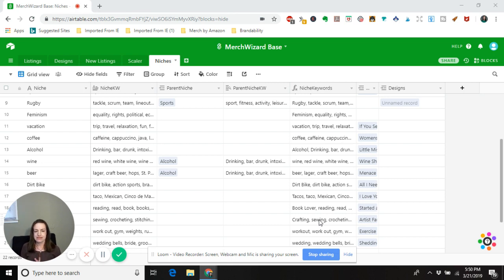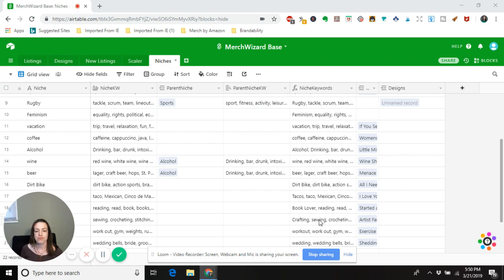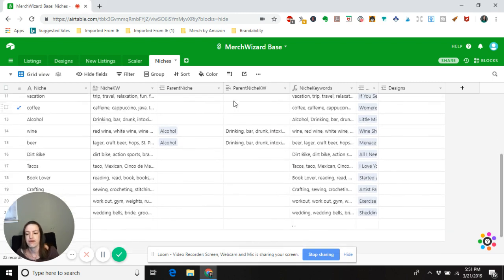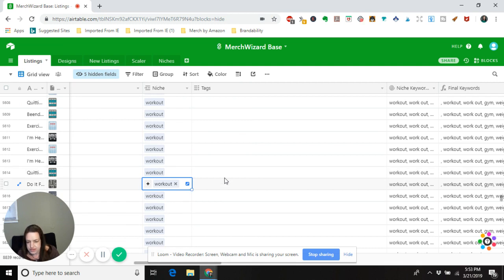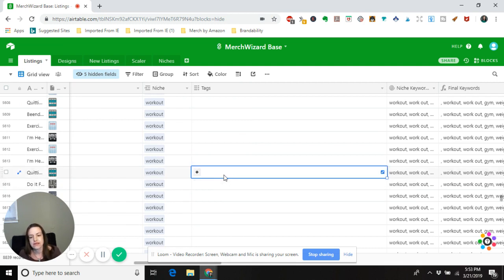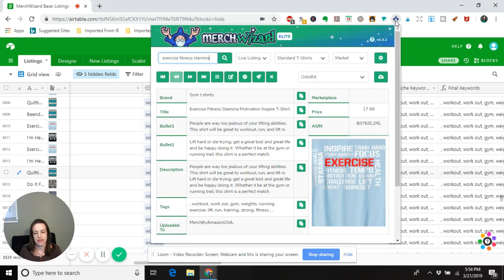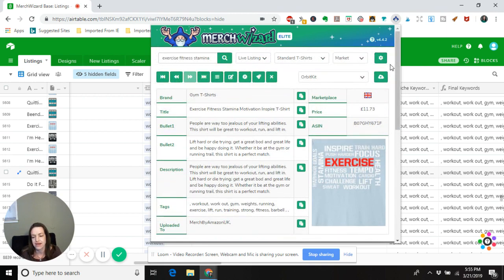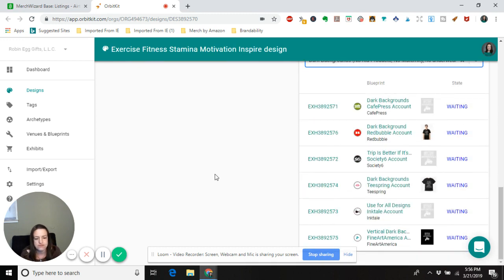My Workflow with Merch Wizard and Orbitkit Integration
Once you have the integration set up, I walk you through what how to push your shirts over to Orbitkit.

Jacob Topping's Book, "Merch and the World of Print on Demand"

The information contained on my channel is for general information purposes only. I assume no responsibility for errors or omissions in the contents of this channel.
In no event shall I be liable for any special, direct, indirect, consequential, or incidental damages or any damages whatsoever, whether in an action of contract, negligence or other tort, arising out of or in connection with the use of the Service or the contents of the channel.
I reserve the right to make additions, deletions, or modification to the contents on the channel at any time without prior notice.

Please note that I do not guarantee the accuracy, relevance, timeliness, or completeness of any information on these external websites.